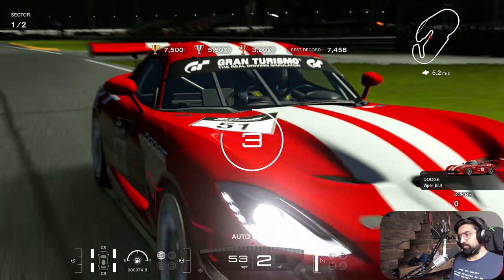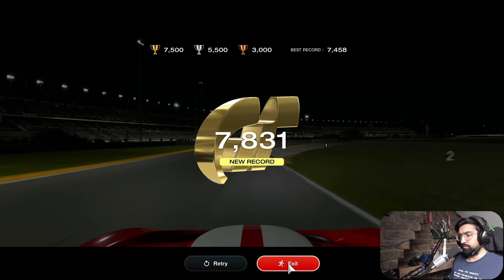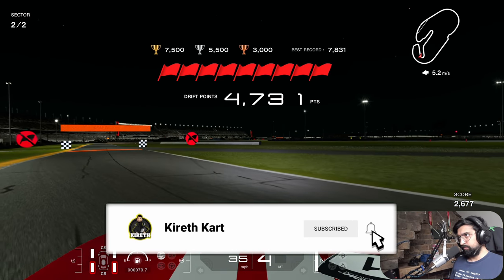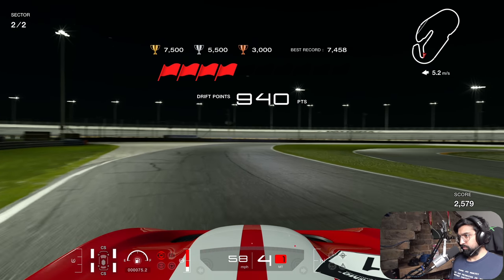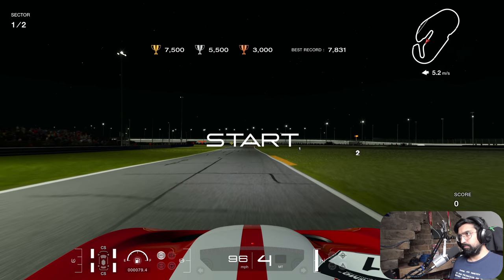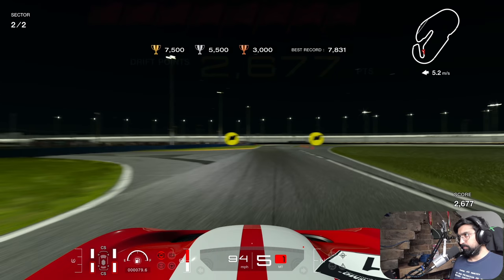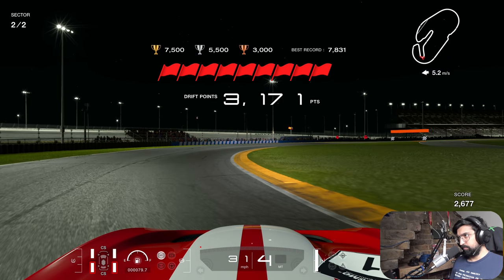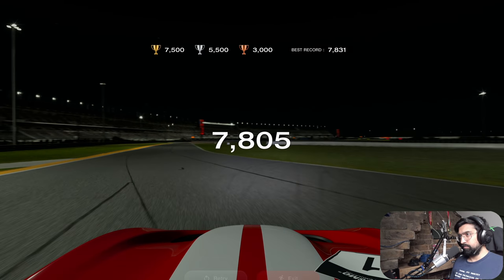Gran Turismo 7 HARDEST Challenge Made EASY With These Tricks!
We MASTERED the hardest mission challenge in Gran Turismo 7 and show you the easy way to get gold in this drifting challenge!

3️⃣❤️‍🔥Join our sim racing Discord and CHAT with over 800 other sim racing drivers and fans!

2️⃣❤️‍🔥Thinking about signing up to iRacing? Please use my code or my referral email!

3️⃣❤️‍🔥Pre-order the Gran Turismo 7 25th Anniversary Deluxe Physical edition from Amazon here!

4️⃣❤️‍🔥Want to sound like me? Buy my Shure MV7 microphone from Amazon here!

6️⃣❤️‍🔥 I started streaming Gran Turismo with a Thrustmaster T150!

My gear!

Rig: GT Omega Prime (supplied by the nice people at GT Omega)
Wheel: Fanatec CSL Elite With McLaren GT3 V2 Rim
Pedals: Fanatec V3 Pedals
Screen: Samsung G7
Mic: Shure MV7
Capture Card: AverMedia Live Gamer Portable 2

KRT Corporals!

KnifeyMoloko222
GT_Ari
Lars-Petter Andersen
ZBNK
Winchy
DeeJazzyMan
Terence Hill
Shaun Newark
Nanaki
TayTheDay
Gorillagaz86
Alex T
Chris H
Dr Dah
Martin King
Limebus313
Tyson Vallender
Josh Hill
Chris Sansam
Smokermike77
Morten
Gary Laster
Ivan Varian
Hansa_27ML
Fafnir
Kyle Ingram
CwtchJay Jay
Zhousensen-JP
Gav Jarman
Define-infinity
DeadEyeDelboy
Marvin Solomons
King Ears
Scaryguy4u2
Arkeys74
Ghostrider161
Motorsport Magpie
DeadEyeDelboy
Danny Smudger Smith
relik7
GhostedCasper
BaTi Rei
ChefBouyRD
MBR
DanielTBrendan
Alexis Myron
Wheat Biscuits
Daniel Duintjer